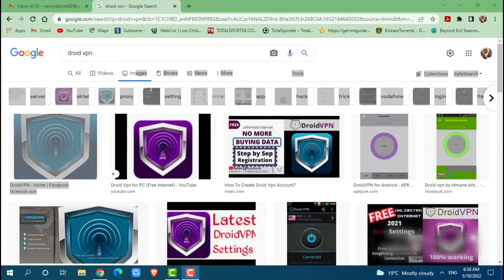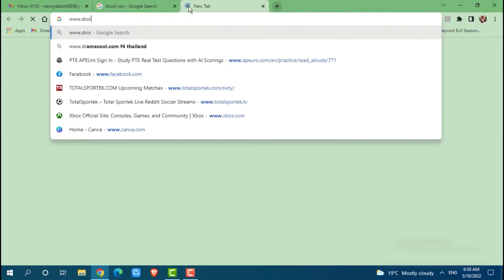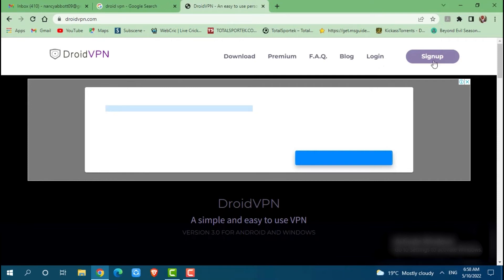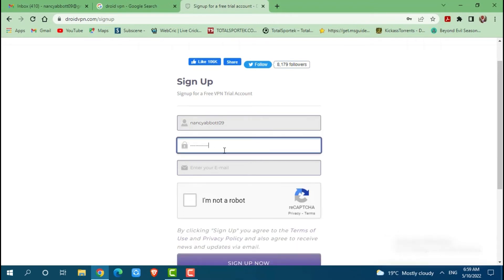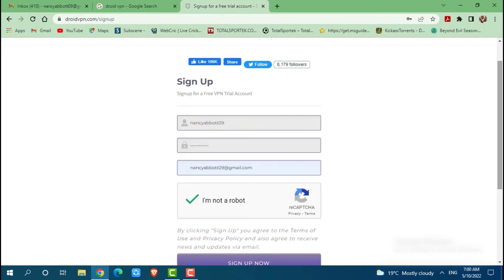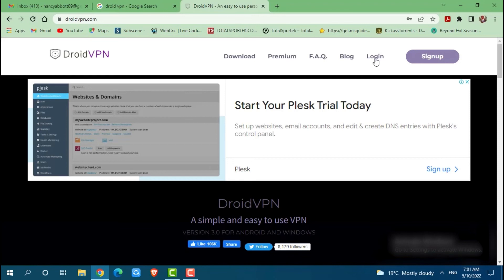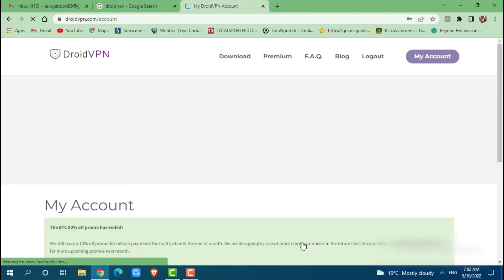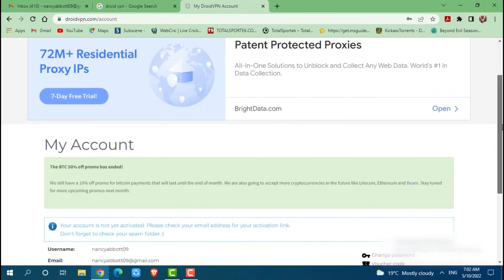How To Create DroidVPN Account | DroidVPN.com Sign Up | Account Registration Help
"How To Create DroidVPN Account 2022 | DroidVPN.com Sign Up Account Registration Help" - A Video Guide by How To Tutorials.